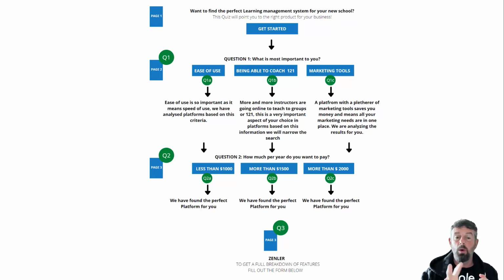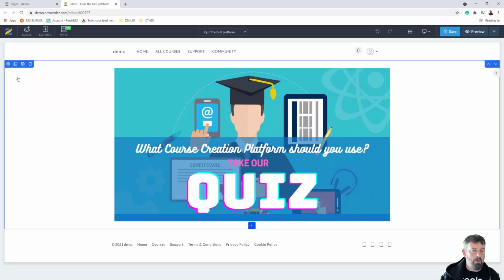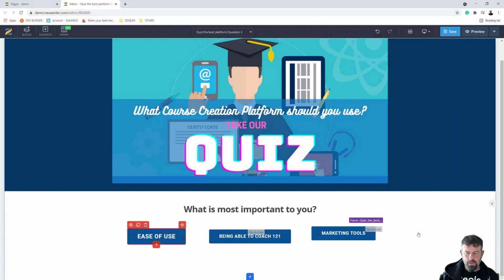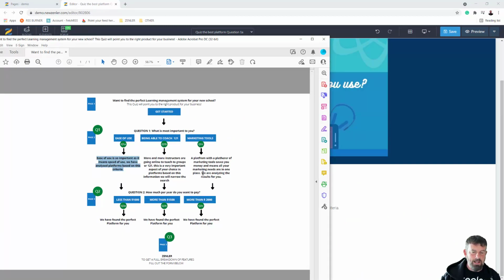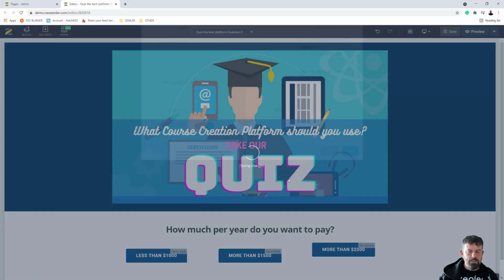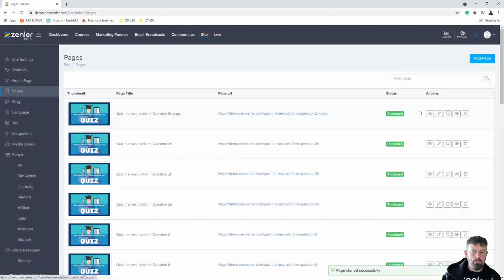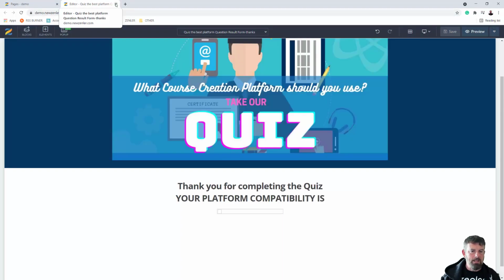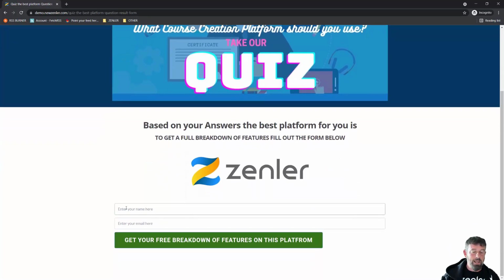askzenler - Branching Quiz or Survey funnel's using pages inside Zenler🚀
Learn how to create a branching funnel that can be used for Quizzes and Surveys, this is not using the Marketing funnels but rather pages.